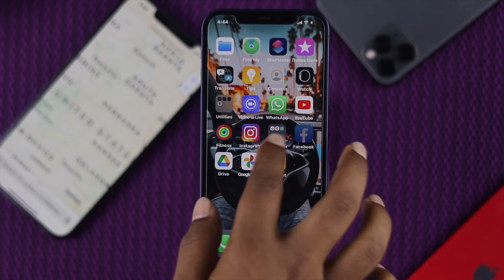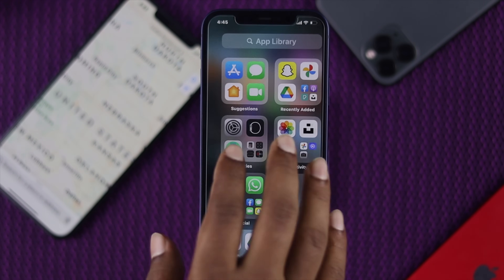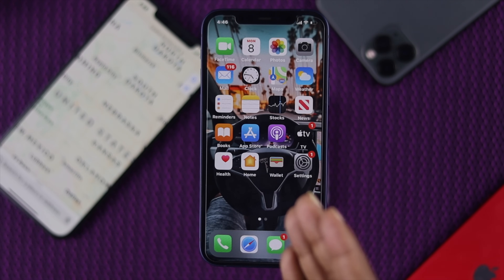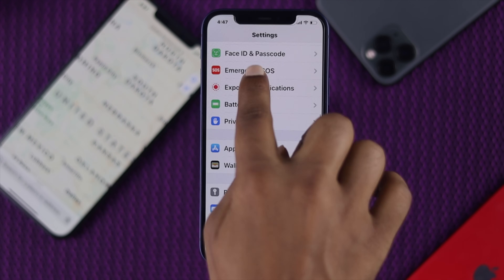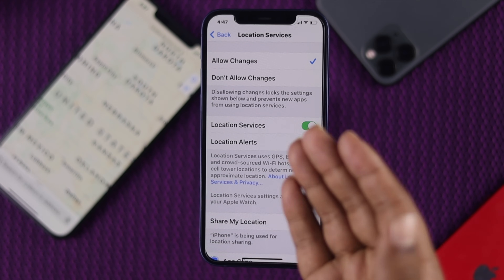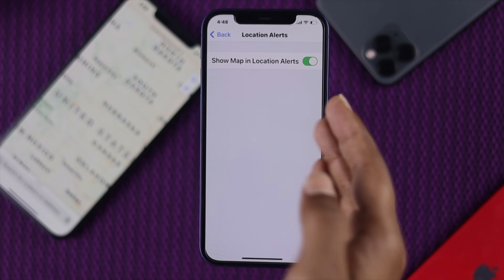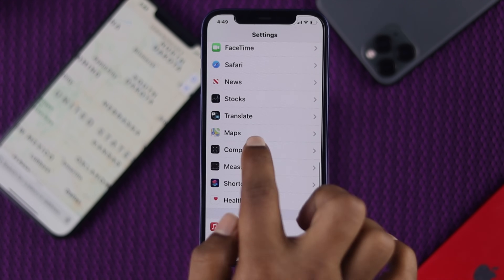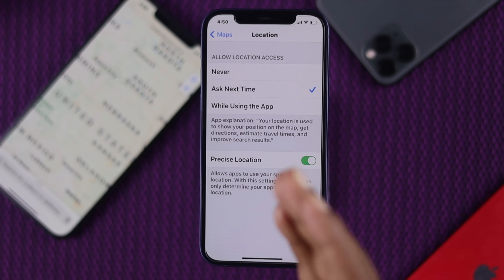GPS not working on iPhone? Here’s the Quick Fix!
If Your iPhone’s GPS Not Working or if its GPS not Accurate then this video got 4 ways to fix GPS not working or GPS Accuracy Problem on iPhone.

We use iPhone 12 Here, but this video can help any other iPhone model like iPhone 12 Pro Max, iPhone 12 Mini, iPhone 11 Pro Max, iPhone XS Max, iPhone XR , iPhone 6s , 7, 8, SE , SE 2 , Basically Which model running on up to iOS 14.

0:00 Intro
0:38 Check Internet
1:03 Check Restrictions
2:04 Toggle on Location Alert
2:50 Allow Maps
3:30 Ending